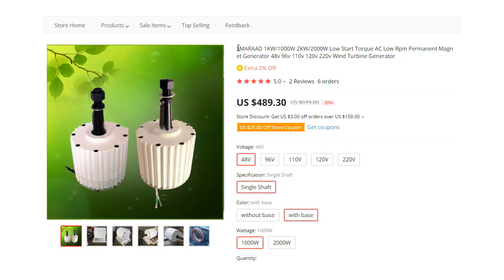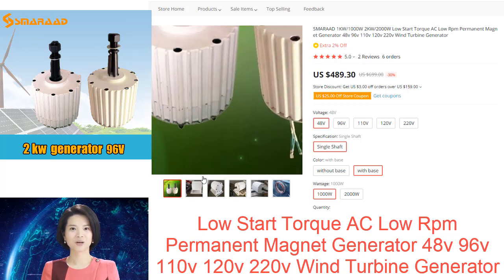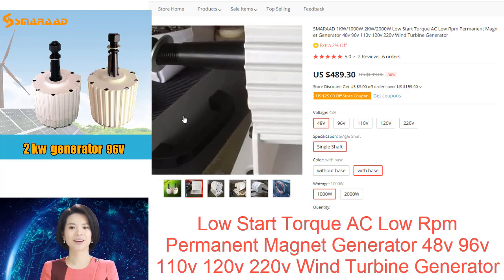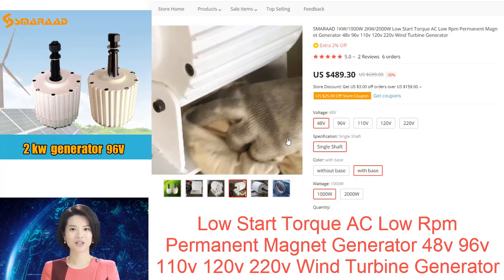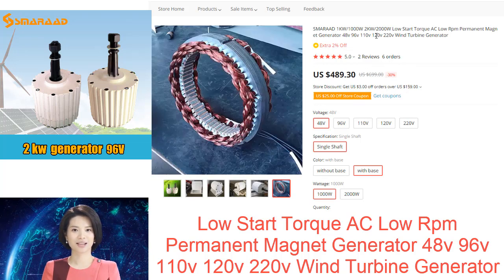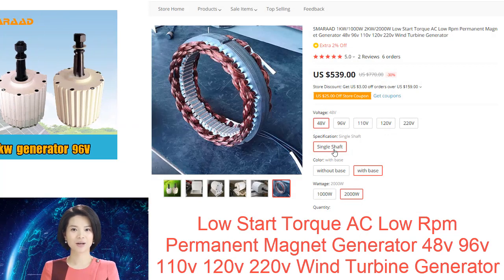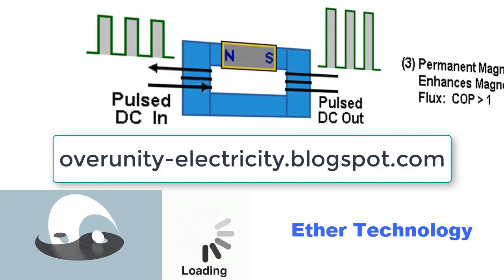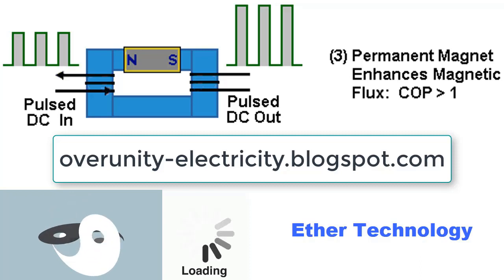Low RPM Generator: Torque AC Low Rpm Permanent Magnet Generator - Wind Turbine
The torque AC low rpm permanent magnet generator has been designed to produce high voltage at low rpm, which is perfect for use in wind turbines. The generator uses a toroidal rotor that provides stable power output over a wide range of rpm. This makes the torque AC low rpm permanent magnet generator an ideal choice for applications where speed and reliability are critical.